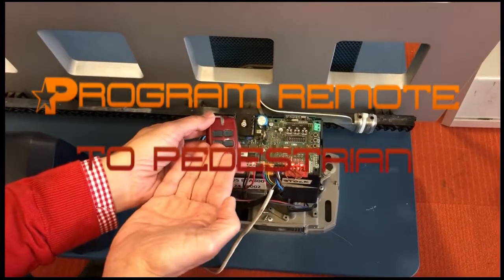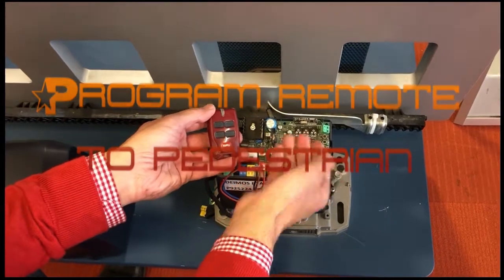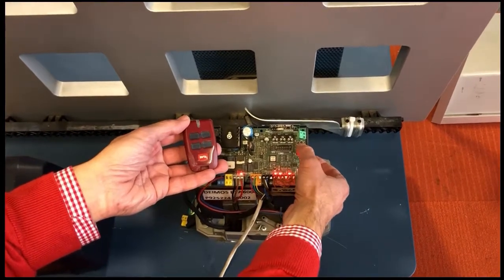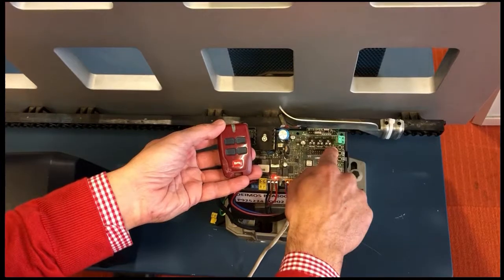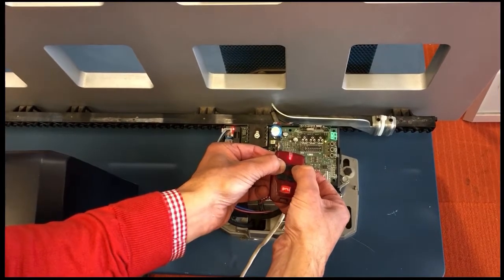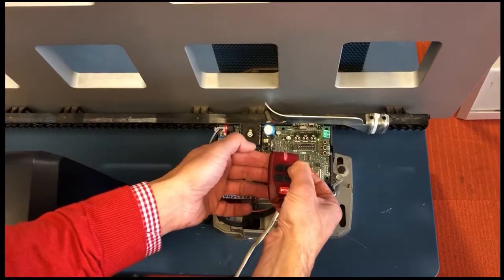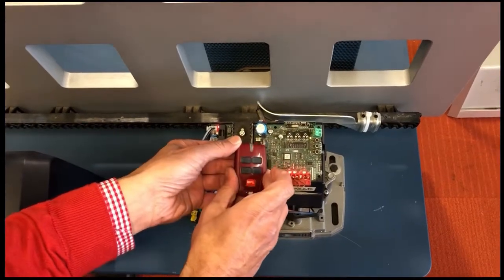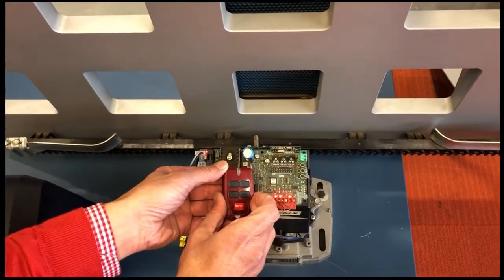BFT program remote to Deimos/Ares Pedestrian mode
Programming remote to pedestrian mode which partially open gate.